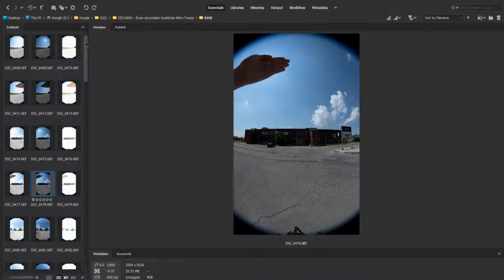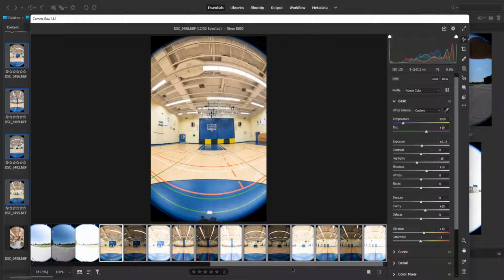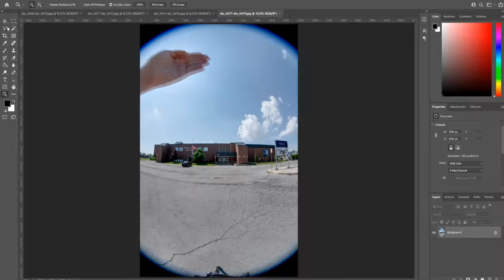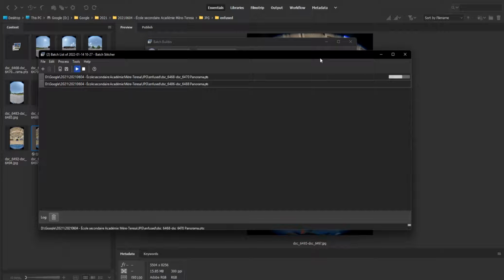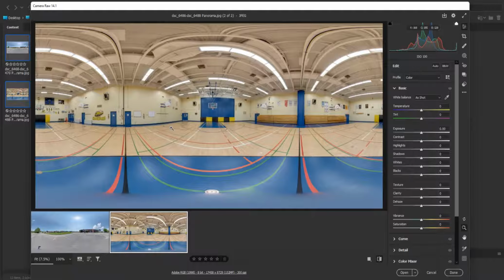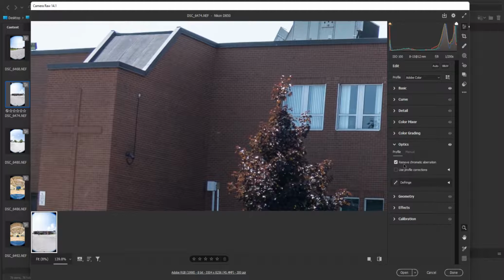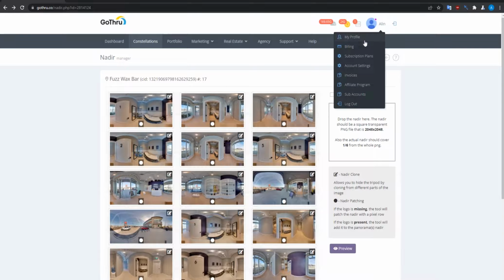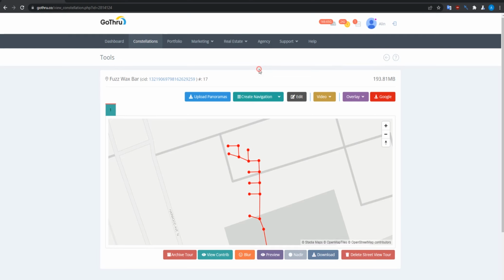How to Stitch & Post-Process Panoramas